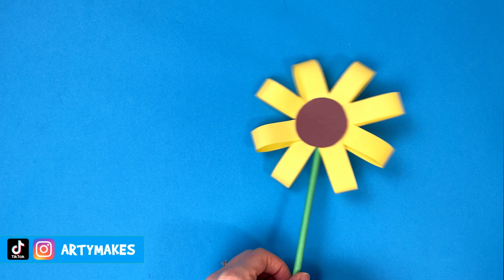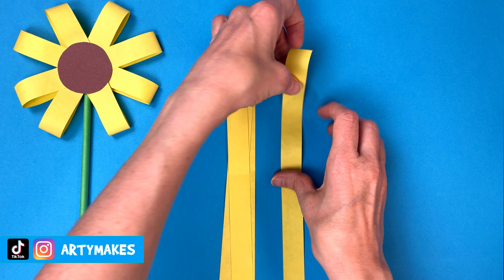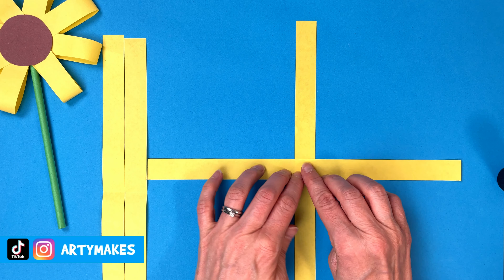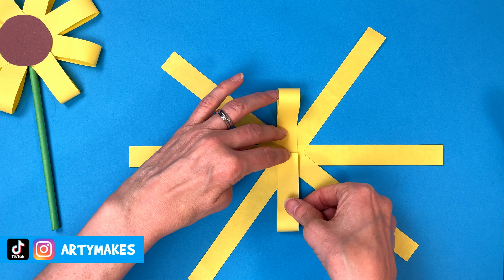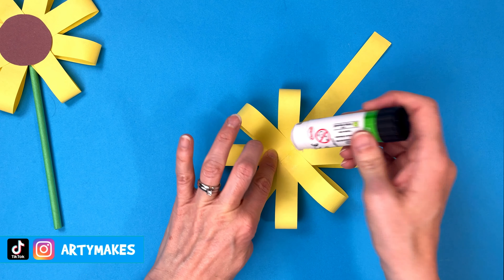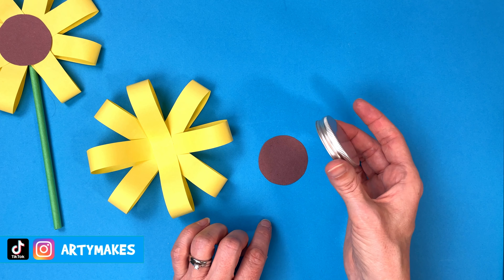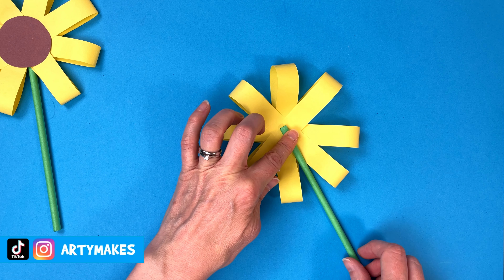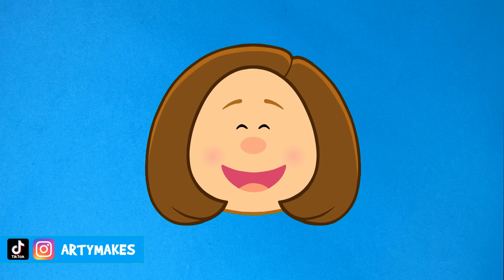Arty Makes - Make A Paper Sunflower - They're so easy! 🌻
This flower is SO easy to make! Mine are supposed to be sunflowers, but change up the colours up and make something different!

All you need is x4 strips of paper (the length of A4 by 2 cm) a circle for the middle part, a straw or stick, glue and tape - oh and about 5 minutes!

These paper flowers are ideal to make with children. They make a sweet present for a special teacher - especially if you my a message/photo/picture. in the circle part! Or what about giving an. everlasting bunch of flowers to your Mum or Grandma?

For more info or to become a member of the Arty Makes Club or look me up on Instagram @artymakes and TikTok @artymakes